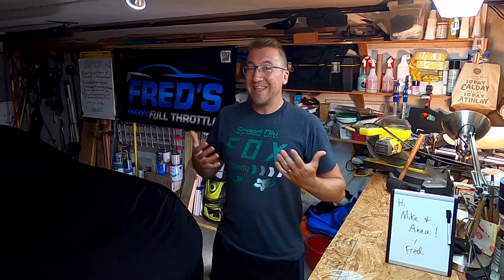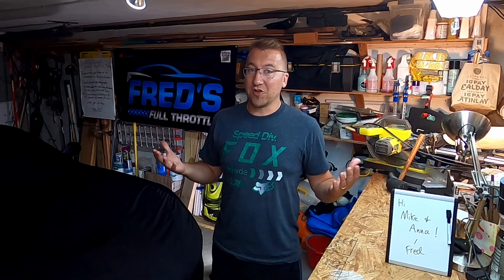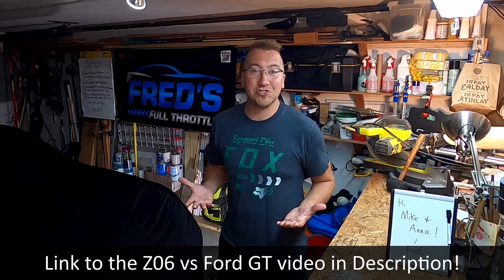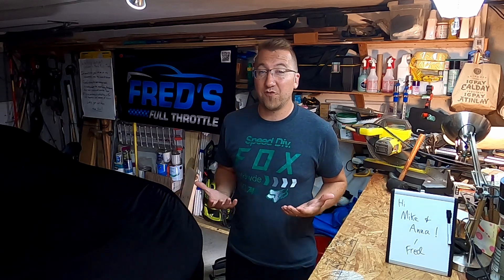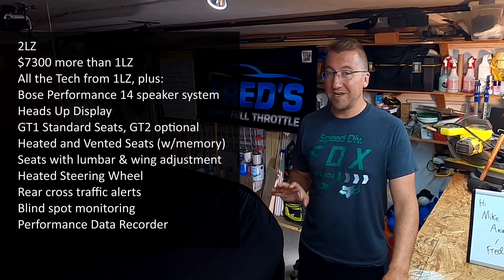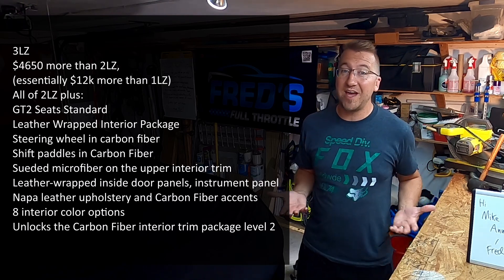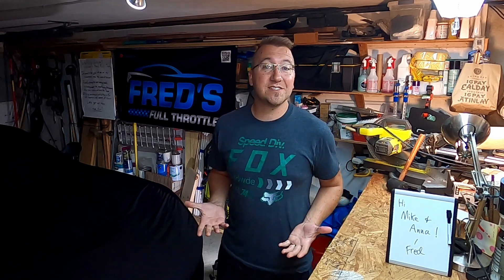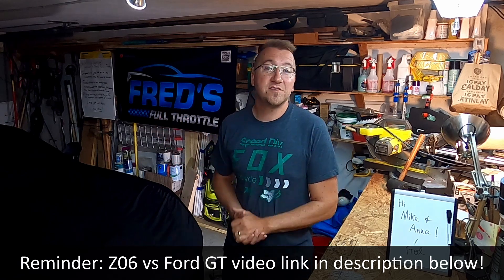Which C8 Z06 Trim level to get?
What is UP youtube, welcome to Fred's Full Throttle!
This week, I'm going to dive in on the Trim options available for the Z06, talk through some of the considerations, then share what I'm currently thinking for my Z06 build.

00:00 Start
00:20 Last week's "missing" video...
01:58 Deep Dive Themes
02:57 C8 Z06 Trim Levels
03:20 A special note
03:36 1LZ
04:10 2LZ
04:38 3LZ
05:30 My Thoughts
06:13 What Else?
06:57 Fred's Build
07:22 What about more Deep Dives?